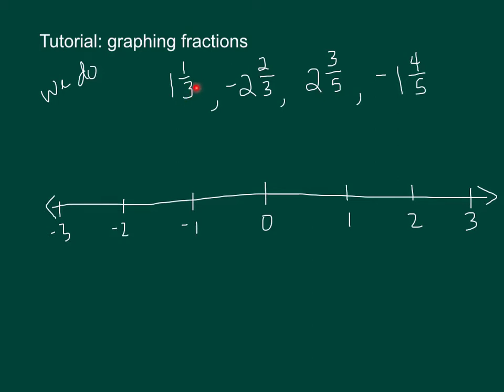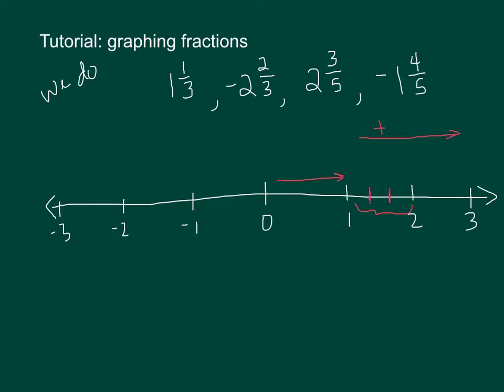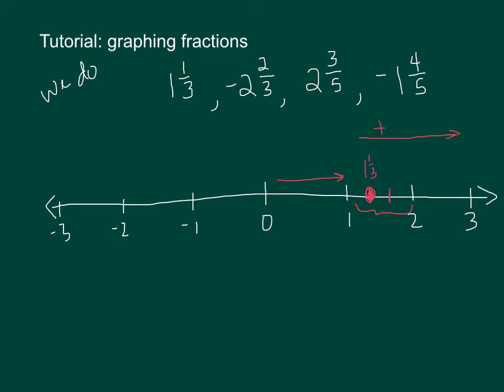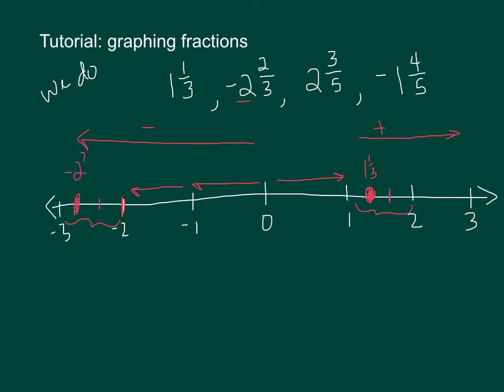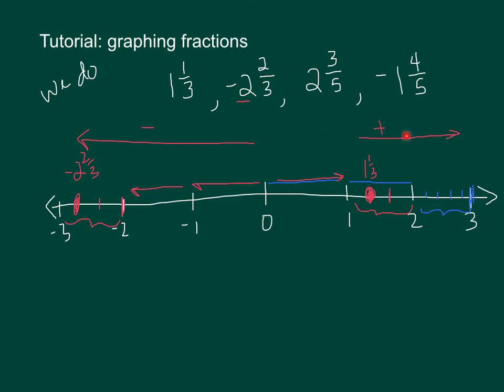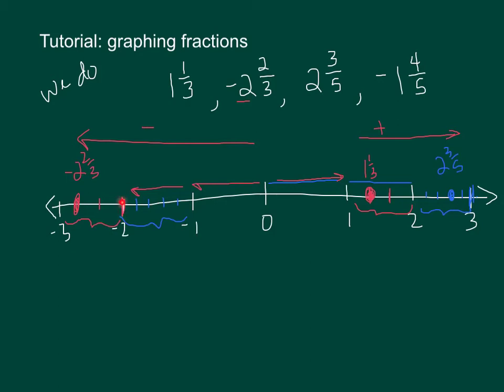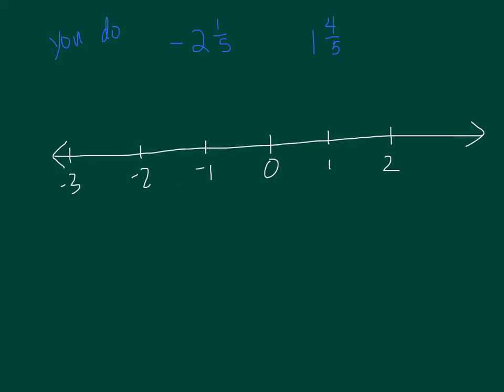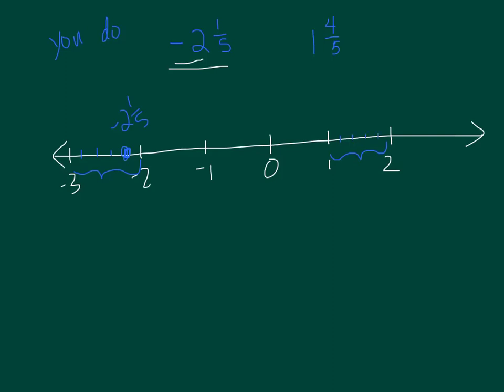Tutorial graphing fractions